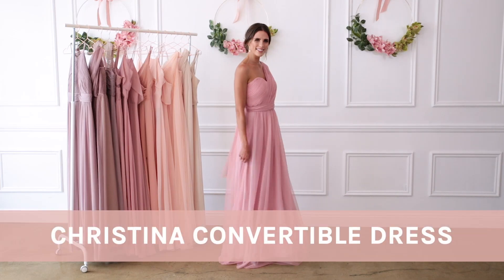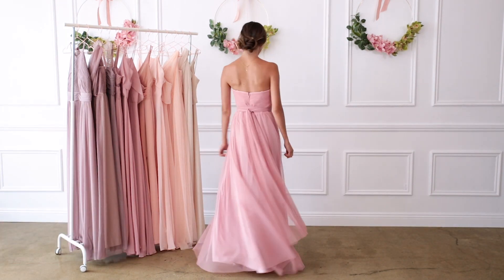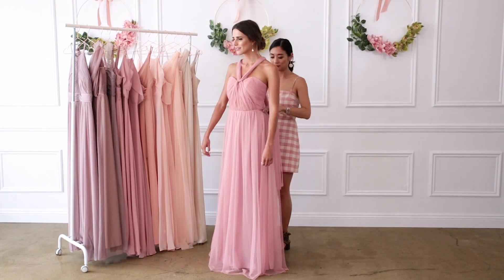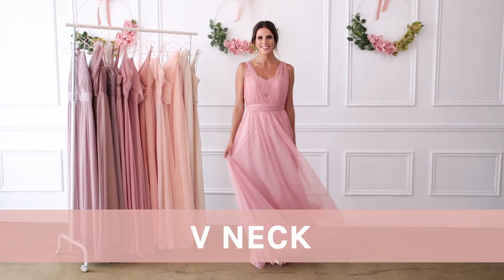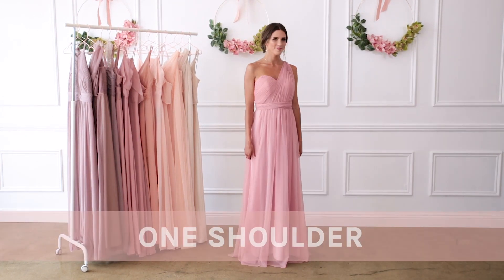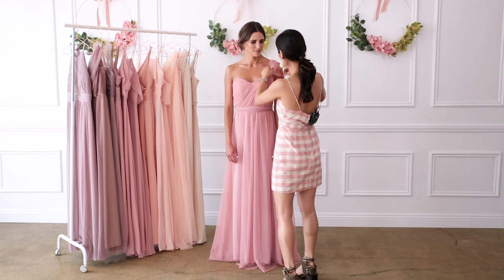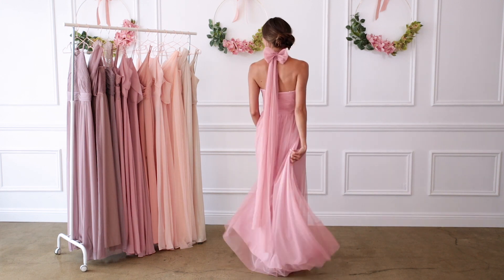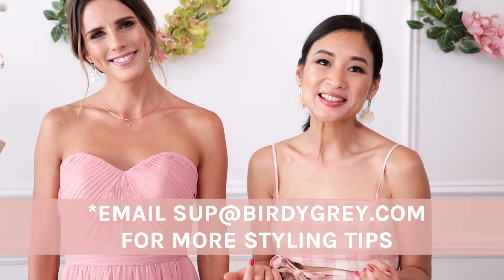How to Wear Convertible Tulle Bridesmaid Dress | Christina Dress by BIRDY GREY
Crafted of airy tulle in a dreamy hue, Birdy Grey's Christina Convertible Bridesmaid Dress comes with 2 extra long streamers attached at the waist (plus an extra detachable streamer & sew-on spaghetti straps) so you can let your bridesmaids choose how they want to wear it—strapless, halter, Grecian, cap-sleeve—while keeping the overall look of the bridal party cohesive. Not only is this convertible bridesmaid dress incredibly versatile, she’s also just, like, really really pretty. Watch this convertible dress video tutorial to learn all the different ways to tie it, and shop the tulle bridesmaid gown